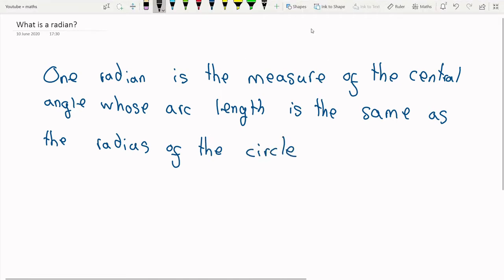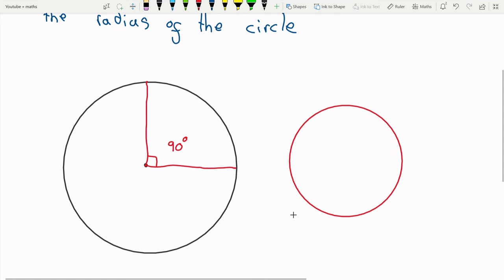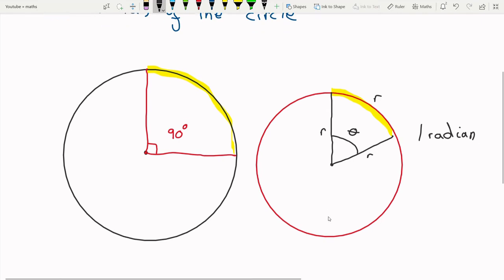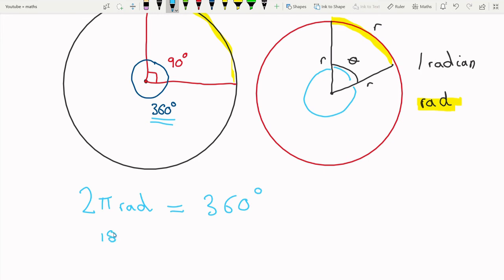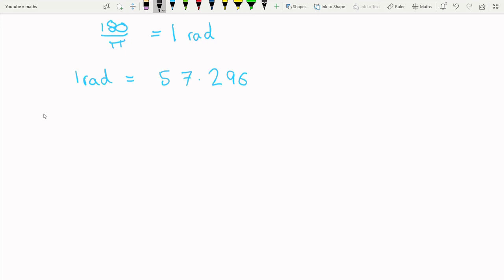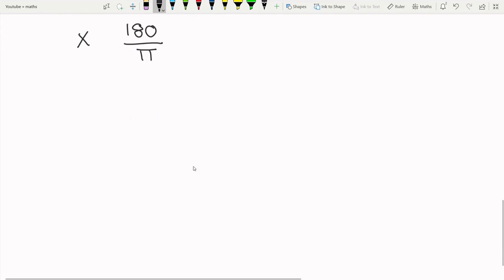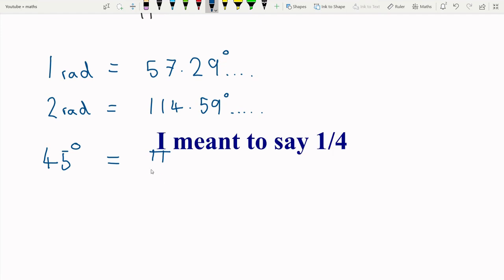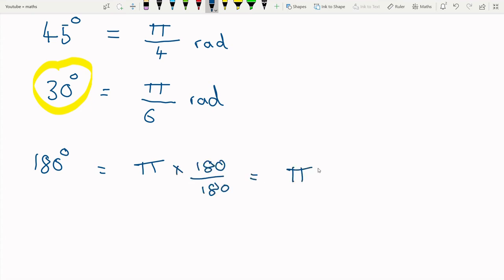What are Radians?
In this video we will look at the definition of a radian and use it to explain what radians are and how to covert to and from degrees.